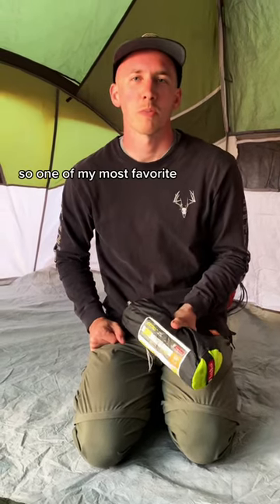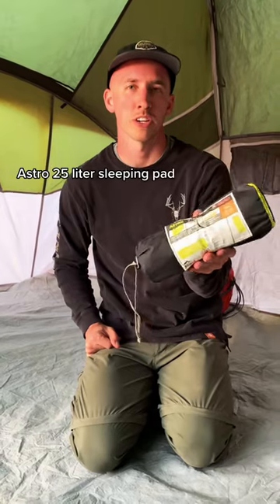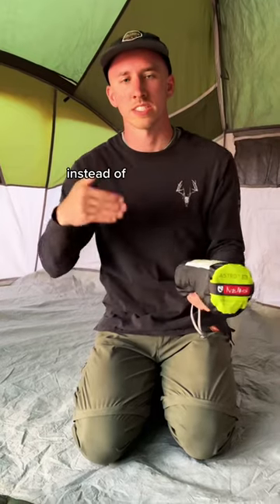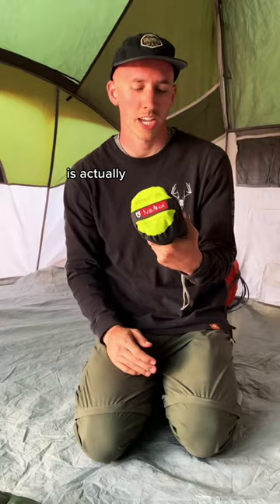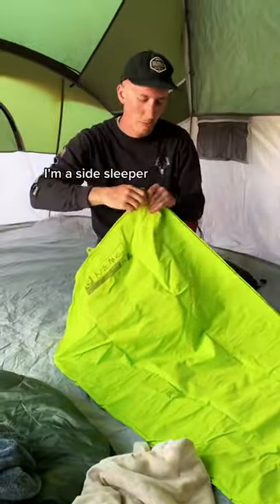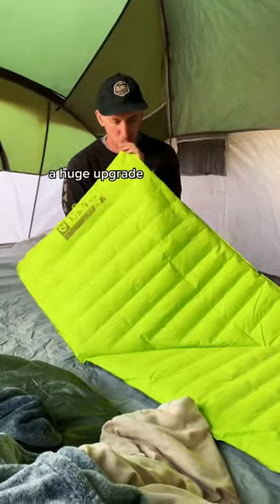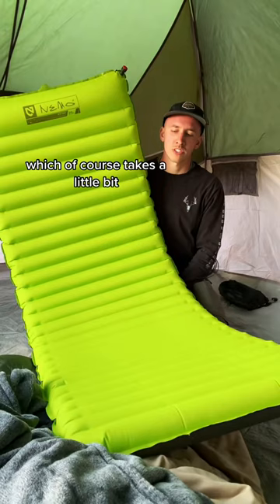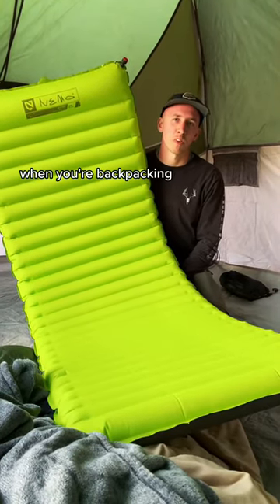Im pretty sure i have a lot of Nemo equipment but im seriously so happy I got this Sleeping Pad!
Im pretty sure i have a lot of Nemo equipment but im seriously so happy I got this Sleeping Pad! I was never comfortable before sleeping on this thing. Lost

Just some friends getting lost in the great outdoors: Camping, Hiking, Overland, Backpacking. We get out as much as we can!